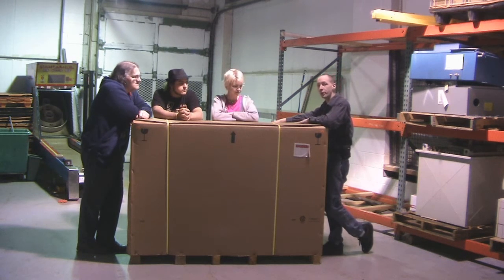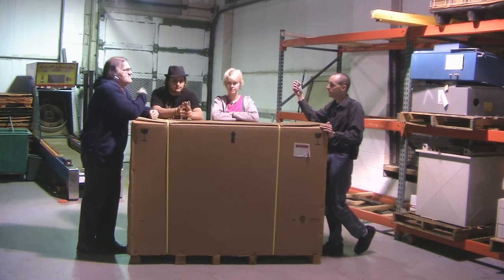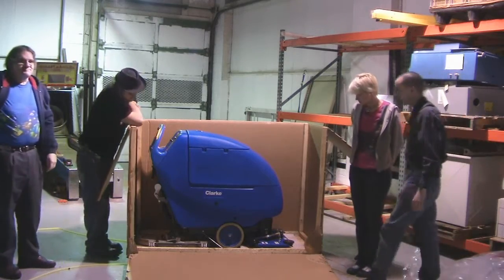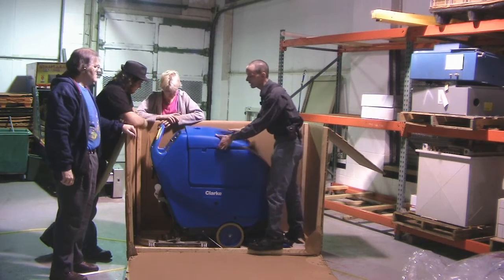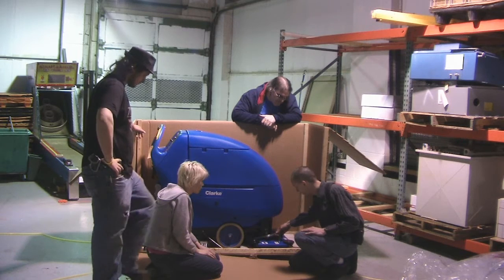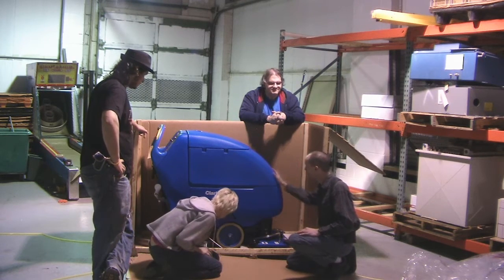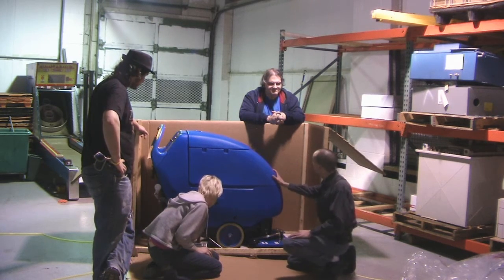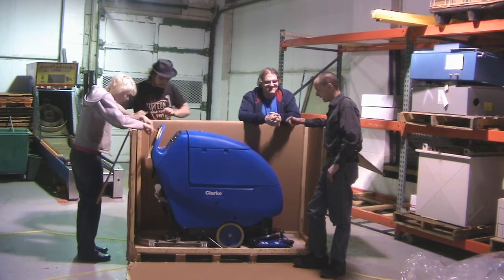3 7 09 New Floor Scrubber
Our new Clarke FocusII 20" floor scrubber arrived today. It's going to be the basis of a new robotics project at the lab.